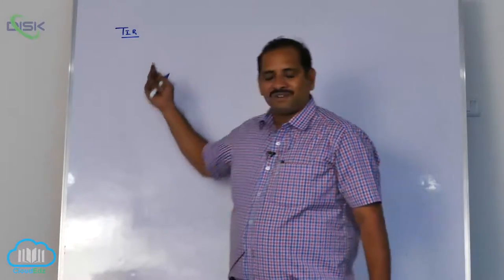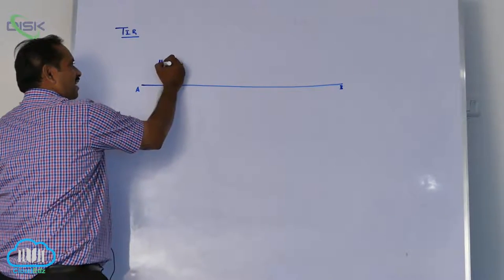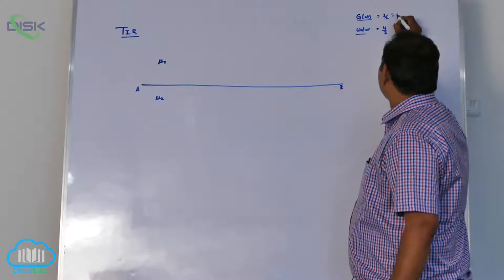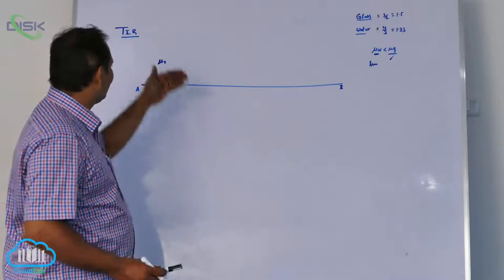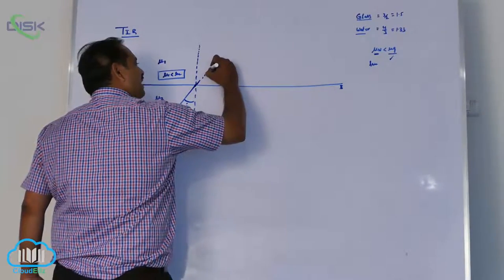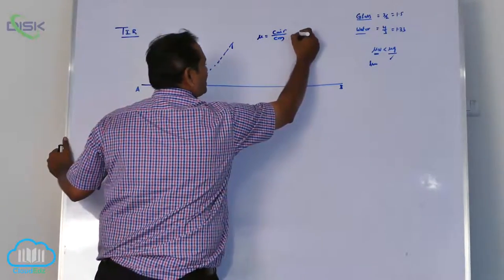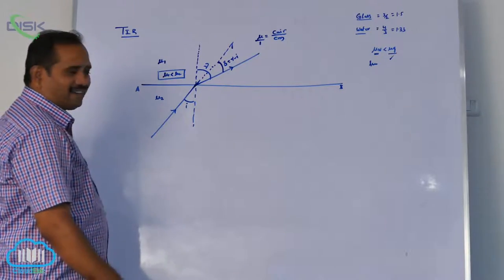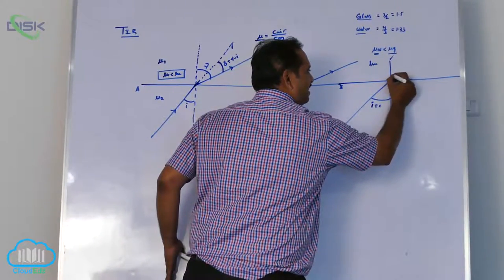Total Internal Reflection || Disk Telangana